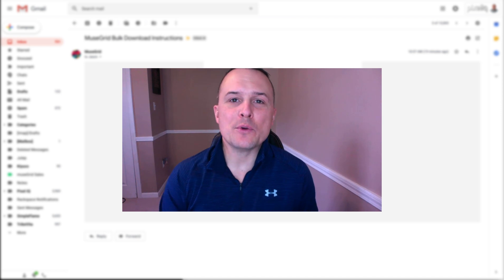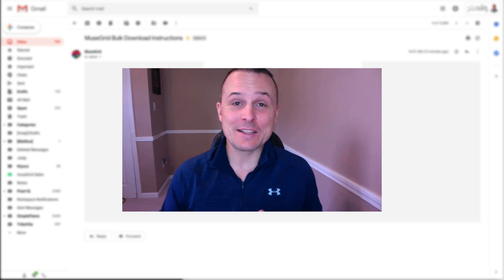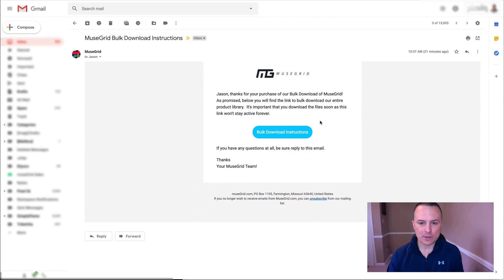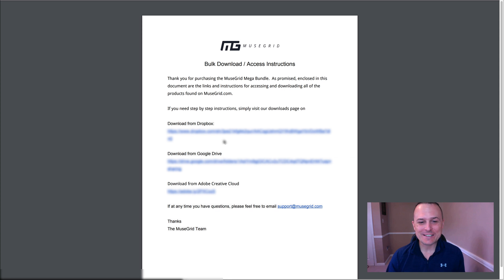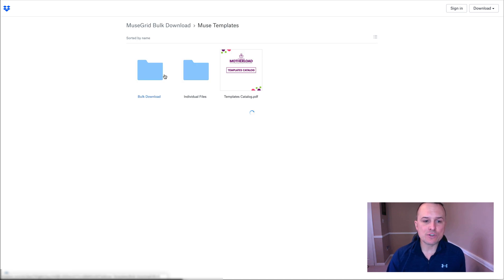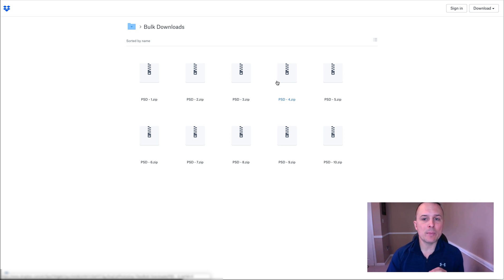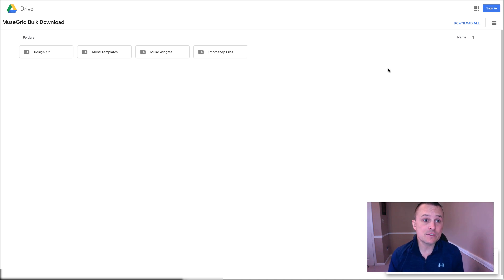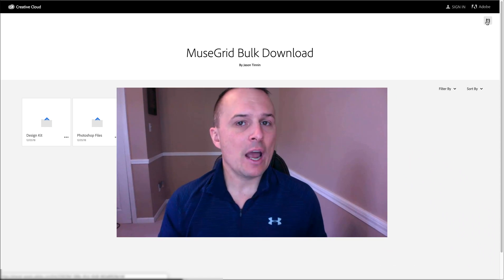Bulk Download Instructions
*** PLEASE NOTE ***
In this video, we'll cover how the bulk download process work and how you'll continue to get access after January 31.